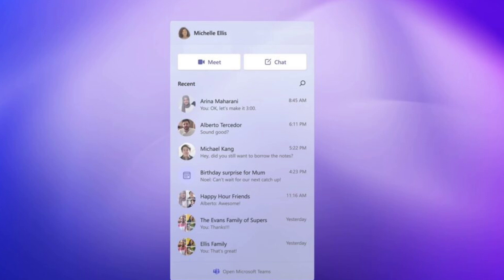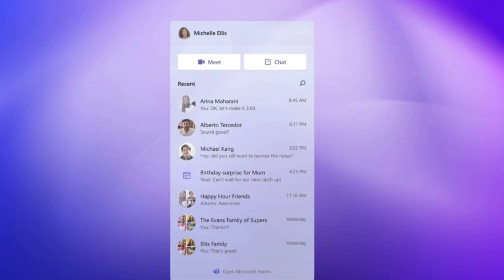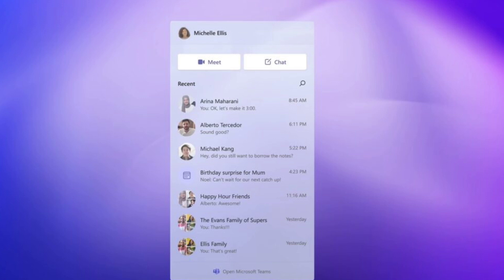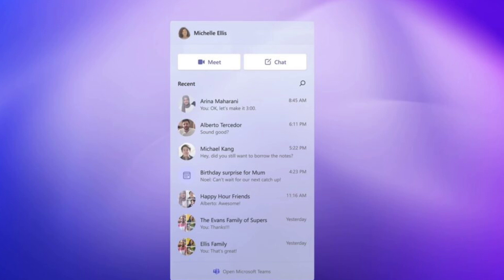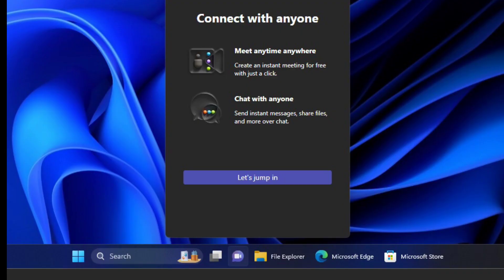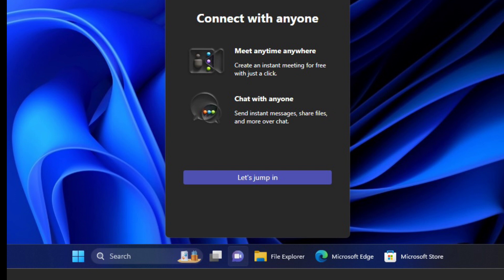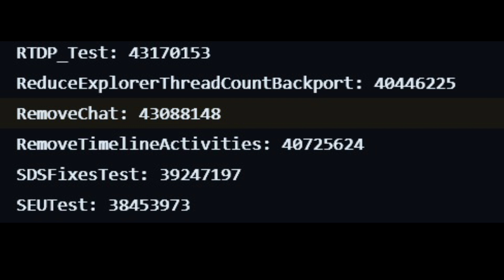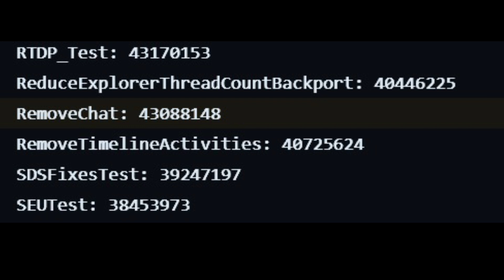Windows 11 responds to EU concerns, to allow removal of Microsoft Teams Chat completely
Microsoft may let you uninstall “Chat”, a Microsoft Teams for consumer feature, and remove it from Windows Settings. This move could be to avoid the threat of antitrust investigation by European Union regulators. The unannounced change is hidden in Windows 11 preview builds released in May, and it could begin rolling out to production soon.

While it’s already possible to unpin Chat from the taskbar, you cannot remove it from the OS. It is important to understand that unpinning Chat from the taskbar does not remove the feature, as it still lives inside the taskbar and settings but is hidden.

Microsoft will soon let you remove the feature entirely, including from the settings. This is based on the references found in the preview builds. Another reference suggests the ability to remove Chat could be linked to a new geographical API – could this mean Microsoft may unbundle Teams in select regions? We don’t know yet.

Windows 11 has a Chat app, a new way to chat with friends and family via Microsoft Teams platforms. Chat was announced with much hype at Windows 11’s October 2021 event. This feature is integrated into Windows 11 Shell/taskbar and offers a user-friendly experience, allowing anyone to connect with friends and family outside of work for free.

Teams isn’t popular in the consumer space as people prefer Meta products like WhatsApp and Facebook to communicate with friends or families. Chat, which failed to gain traction in the consumer market, was part of a broader effort by Microsoft to remain relevant with consumers.

Instead of rebranding Teams, Microsoft changed the Teams app and added features for people looking to chat. The company also added “Chat” to Windows 11 taskbar, yet another effort to reposition the existing Microsoft Teams app to appeal to people looking for new ways to chat.

As you can see in the above screenshot, the Chat app is seamlessly integrated into the Windows 11 Shell/taskbar and requires an installation of Microsoft Teams from the Store. It lets you create and schedule meetings with friends or families and make group video and audio calls

Microsoft appears to be testing a new feature or option to remove Chat from the operating system. We have spotted references to “RemoveChat” hidden in Windows 11 preview builds rolled out in May.

When activated, it completely removes the Chat app and its mention from Windows 11.

Microsoft currently allows users to remove the Chat shortcut pinned to the taskbar simply; the ‘RemoveChat’ seems to go a step further. It will entirely remove the feature from the operating system. Could this mean Microsoft may soon unbundle the feature from select regions? We don’t know yet.

This seems to be an attempt to avoid potential antitrust scrutiny from the European Union regulators and may soon be implemented in the production version.

Interestingly, ‘RemoveChat’ is linked to some geographical API, confirming our speculation that Microsoft may remove the feature by default or permit users to do so in certain regions (Europe?).

Our speculation finds additional confirmation in a previous Financial Times report which suggested that Microsoft might stop bundling Teams with Office software to stave off the EU investigation.

For those unaware, companies like Slack, a direct competitor to Microsoft Teams, have voiced concerns and protested against Microsoft’s alleged anti-competitive practices. Slack alleged that Teams being bundled with several Microsoft products provides a competitive edge to Microsoft’s offering.

Reports have previously suggested Microsoft may unbundle Teams from Microsoft 365 or Office 365 for businesses, and it looks like Windows 11 is next.